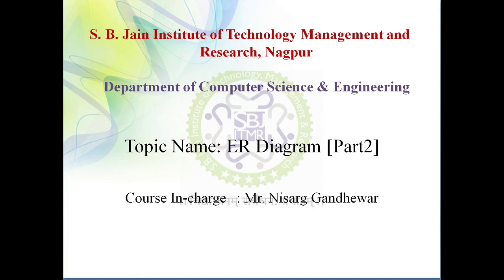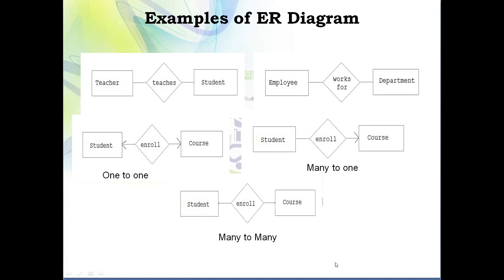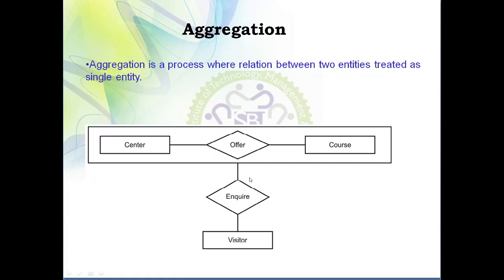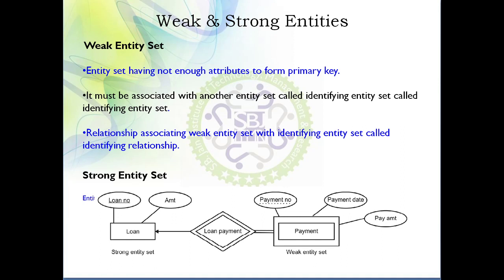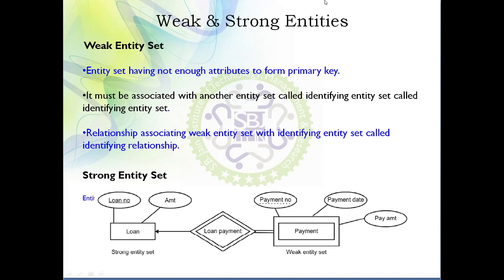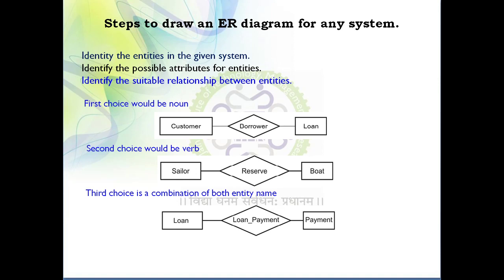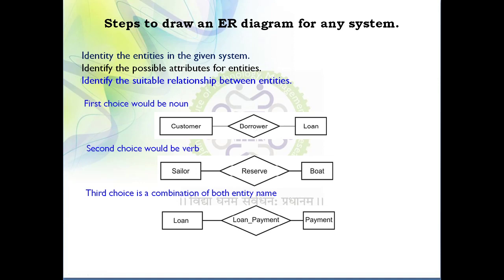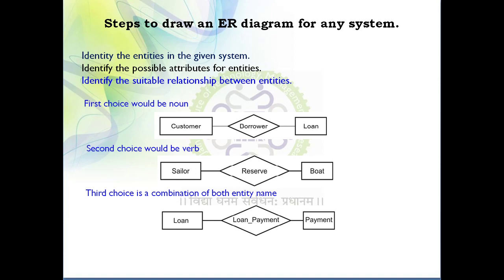D9 ER Diagram Part2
It describe Extended ER feature, Weak and strong Entity concept.